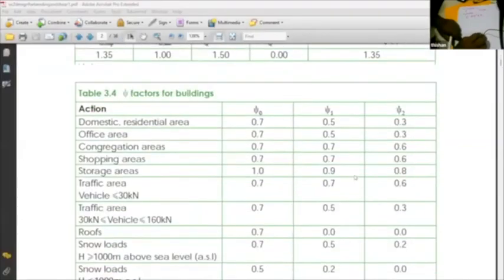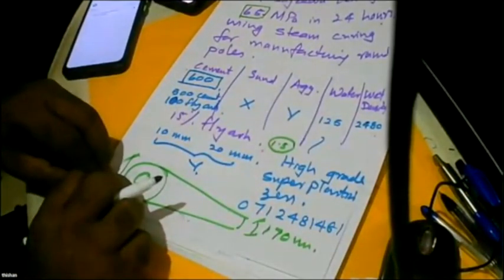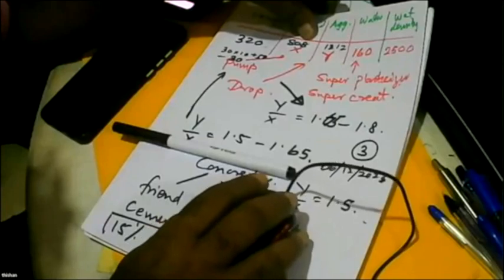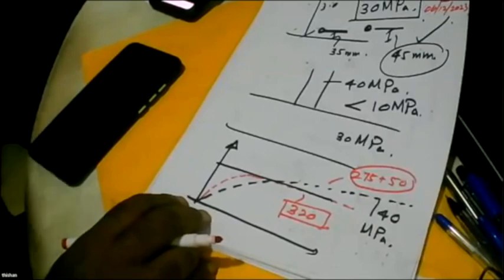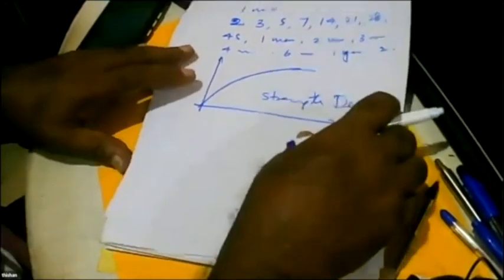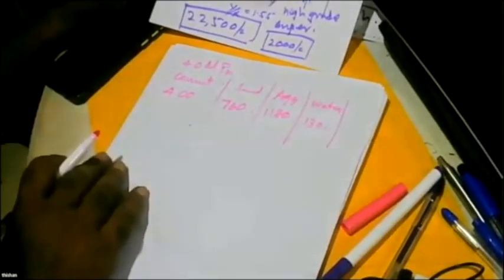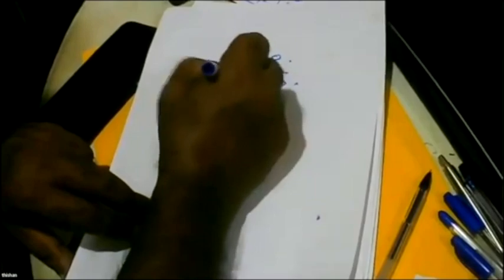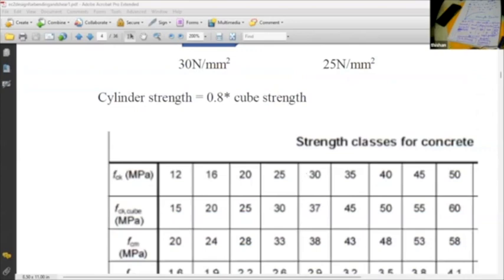Lecture 2 - Structural Design of cost effective Lightweight Hybrid Multistorey Buildings